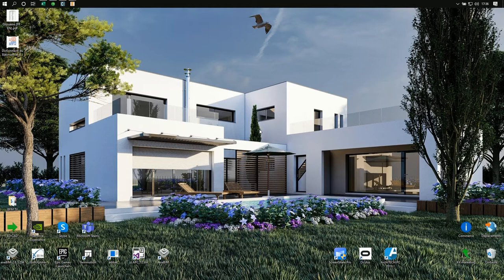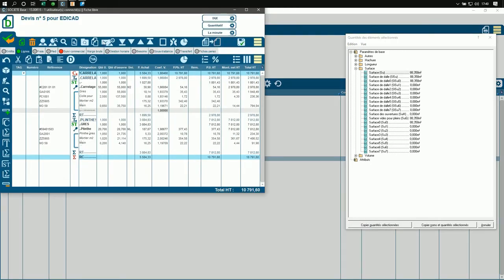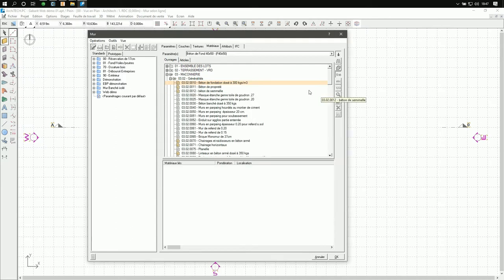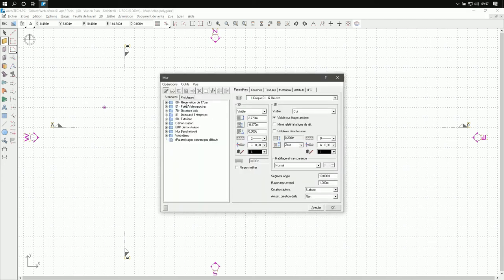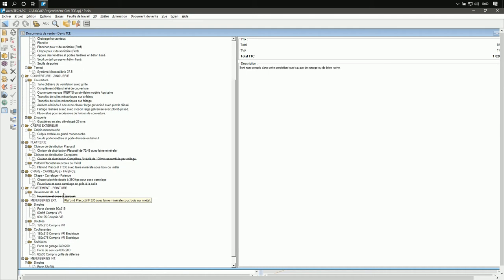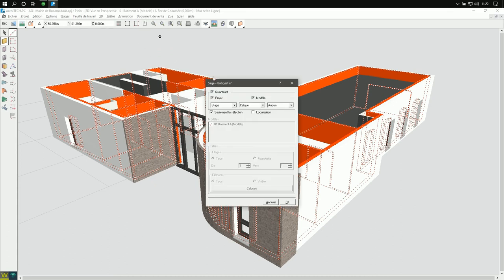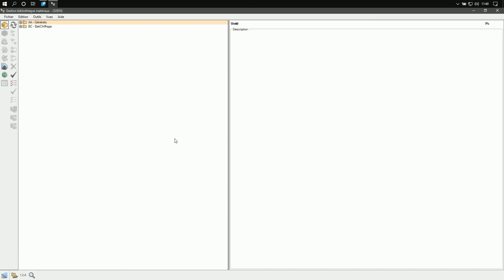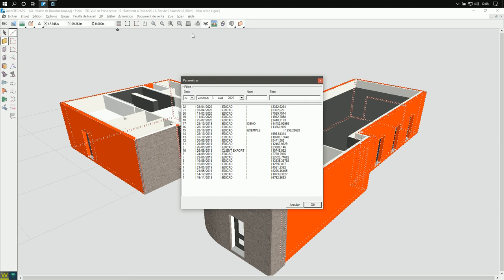Functionalities and surveys automation of ArchiTECH.PC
This full presentation allows you to discover ArchiTECH.PC's survey functionalities, and how to automatically generate the survey of your projects with Microsoft Excel and Word, or with the quotation/management software of the editors SAGE, EBP and SAITEC.